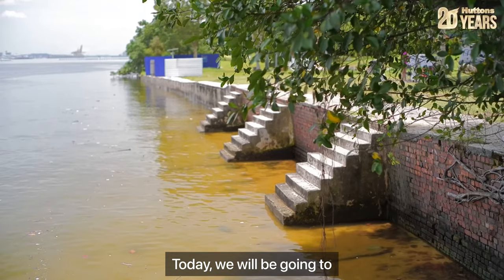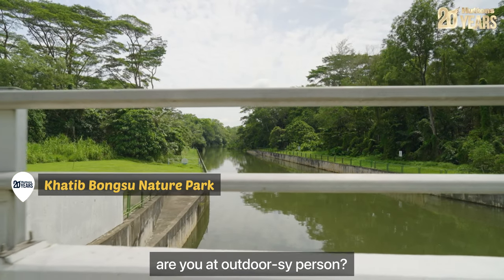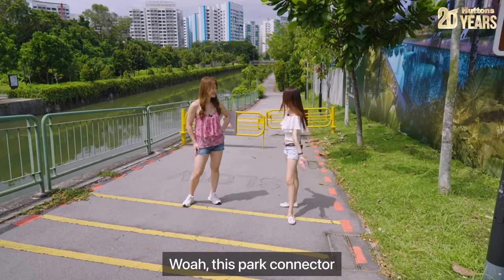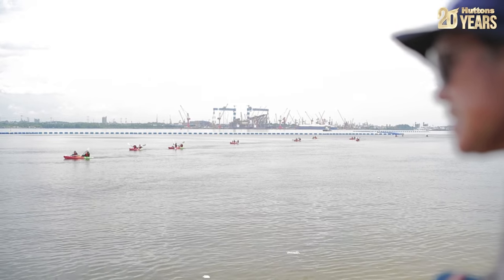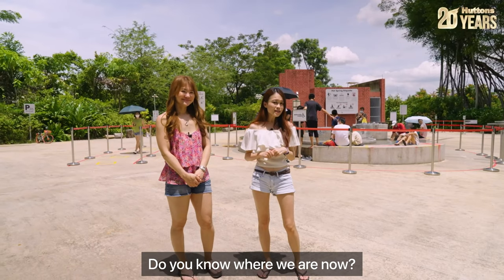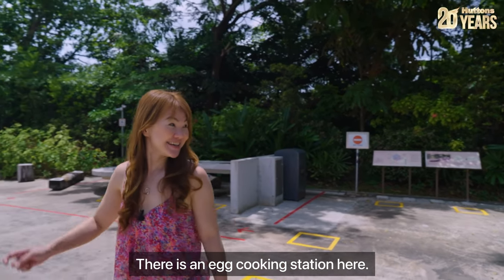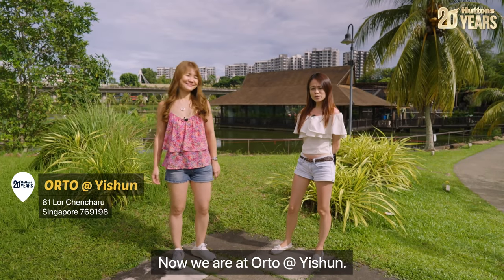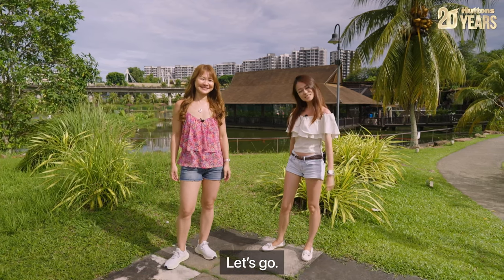North Gaia Lifestyle Video 2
Come home to a world of comfort and luxury at North Gaia. This development is an upcoming Executive Condominium nestled along Yishun Avenue 9. It comprises 616 homes made up of 3 to 5-bedroom layout types. Every home is equipped with a flexible SmartSpace concept where you can customise space to your different needs.

Nature lovers can fully immerse in lush greenery at the 40-hectare Khatib Bongsu Nature Reserve, Yishun Park and many more. In addition, enjoy excellent connectivity with Yishun MRT Station nearby and access the rest of the city via major expressways (SLE/TPE/PIE).

Learn more about the hidden gems in District 27 through our video. Hurry now and speak to your preferred Huttons Associate as EC supply is running low!